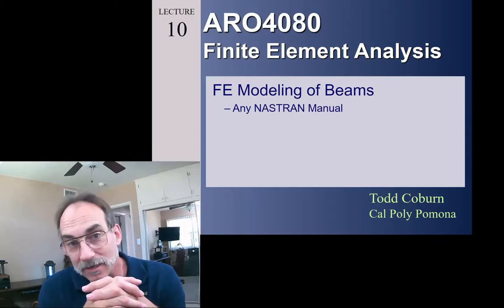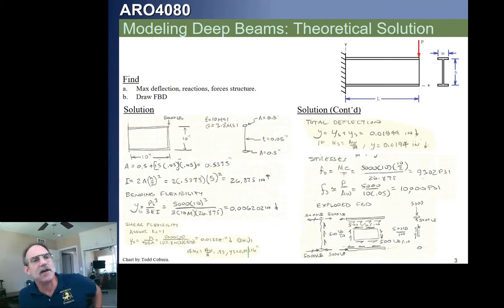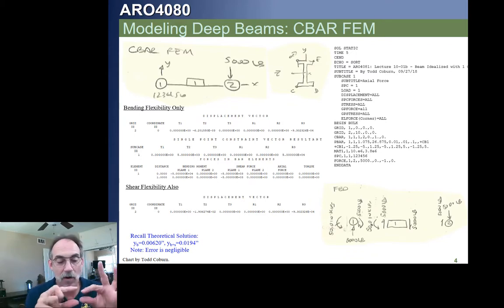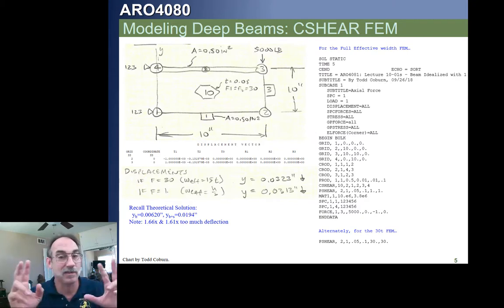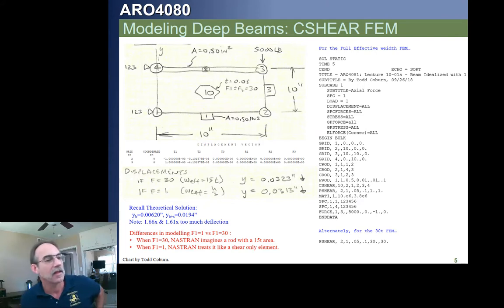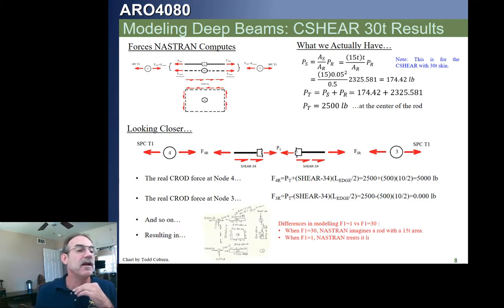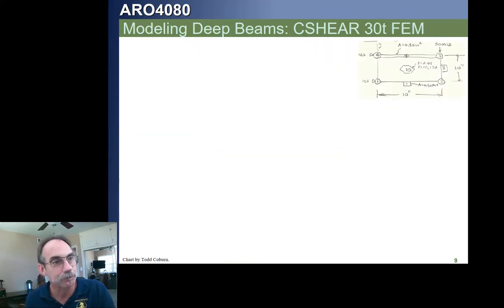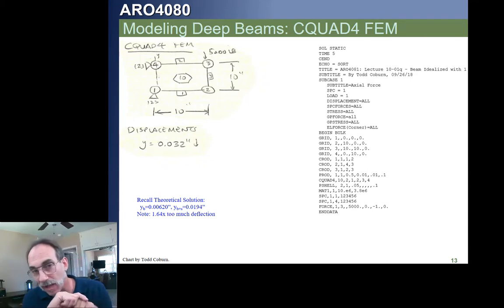Finite Element Analysis: L-10 Modelling Beams with NASTRAN CBAR, CQUAD4 & CSHEAR Elements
This is Todd Coburn of Cal Poly Pomona's Video to deliver Lecture 10 of ARO4080 for Finite Elements on the topic of NASTRAN FE Modelling of Beams.  19 September 2020.